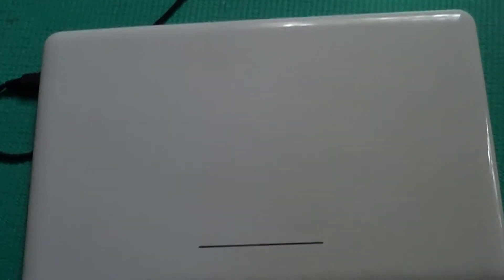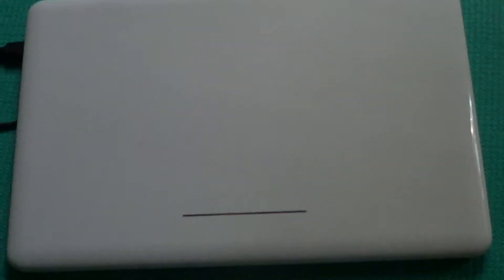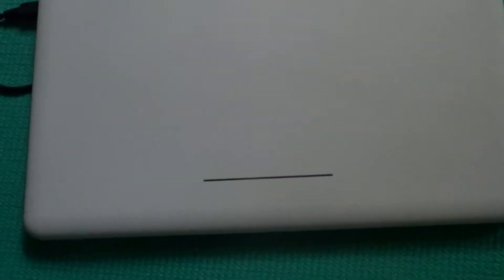how to fix chromebook charger light without opening or disassembly tutorial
this video is a tutorial of power flowing the chromebook charger light without opening or disassembly.